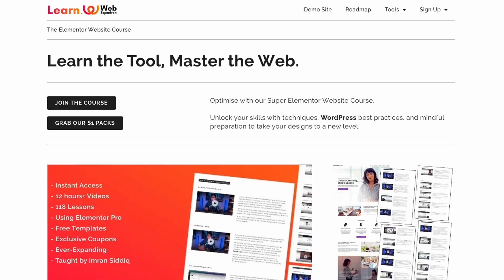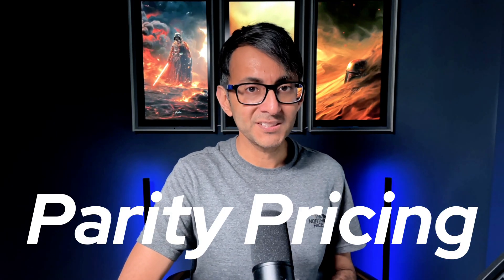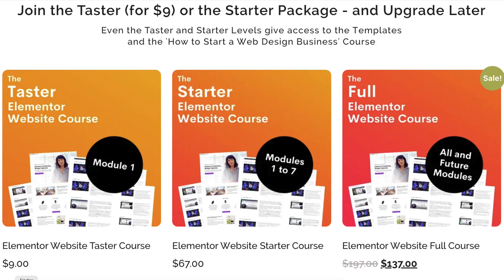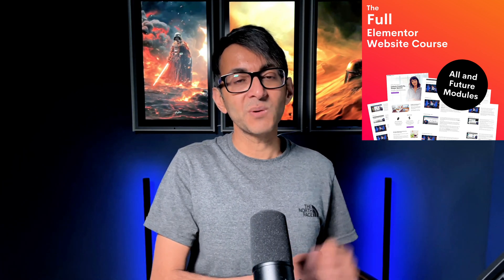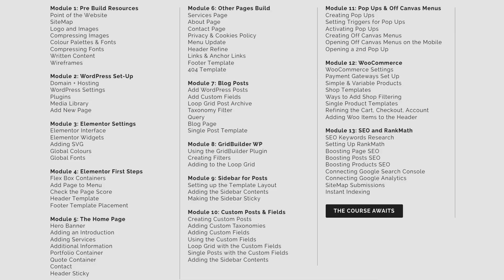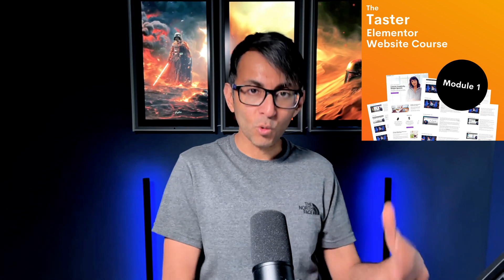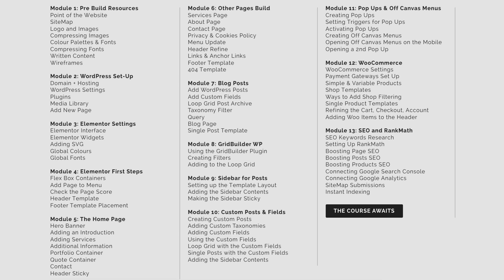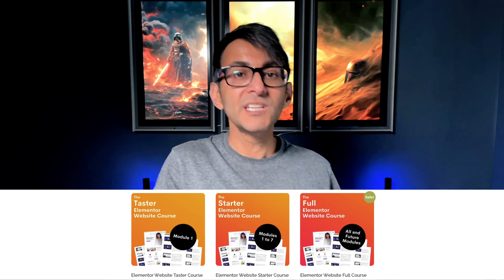Not just one Web Design course - pick from Three!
Taster = Module 1
Starter = Modules 1 to 7
Full = All and Future Modules